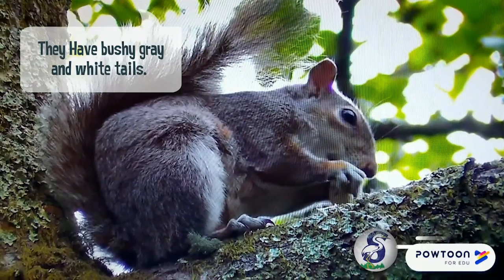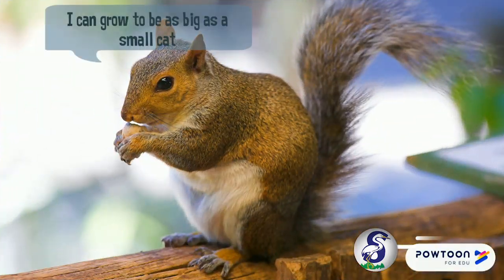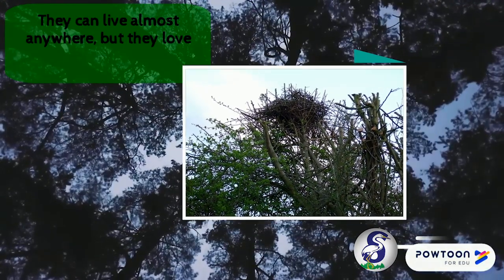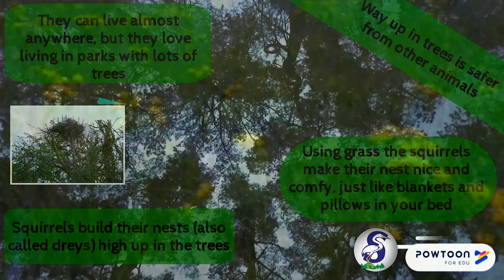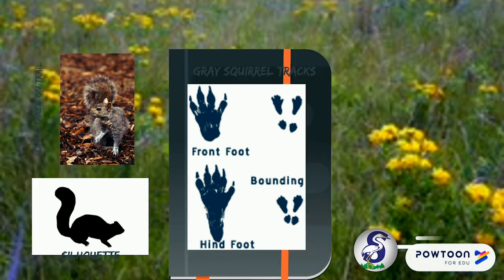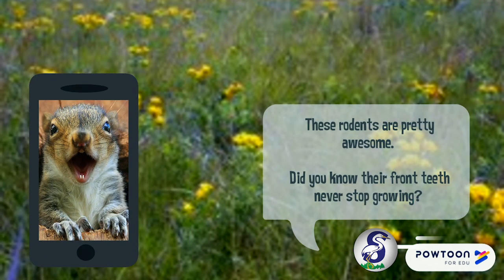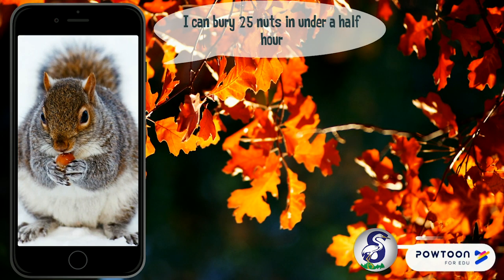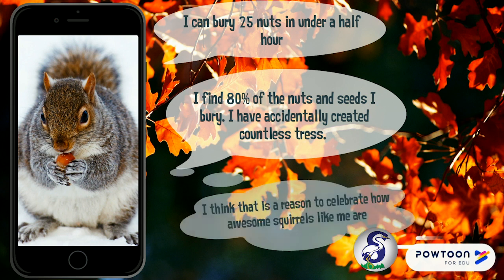Now in Nature Squirrels